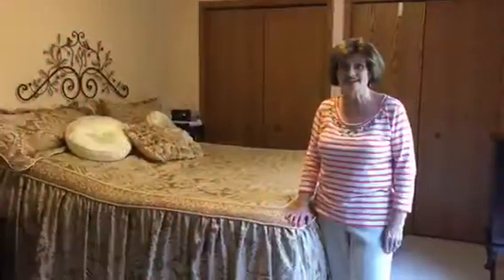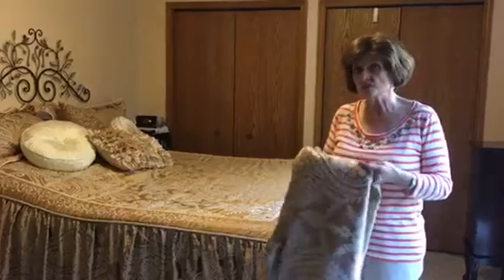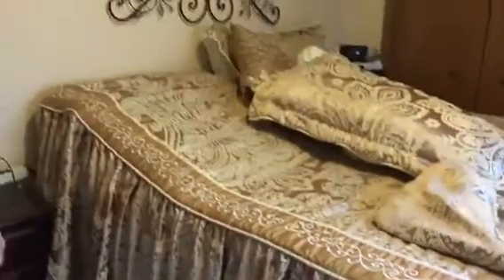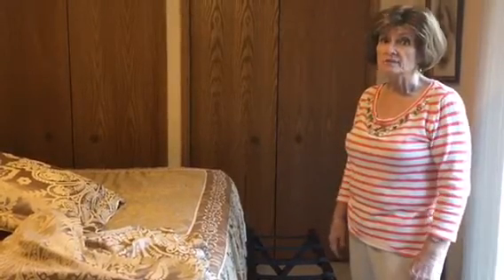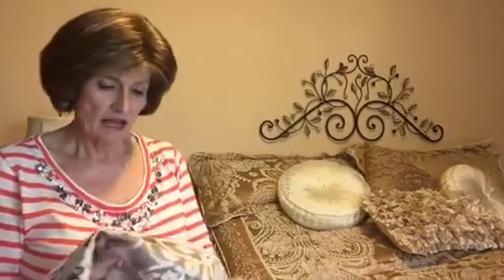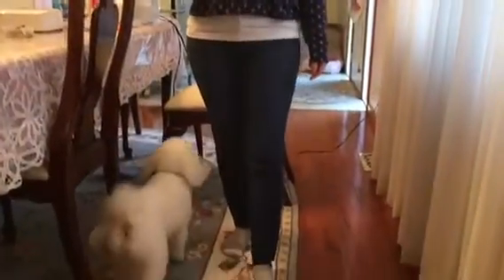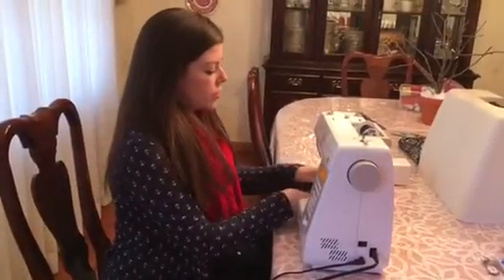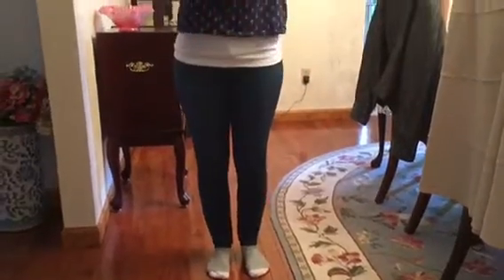Sew Happy! My Bedspread Tips For An Extra Thick Mattress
Instagram: @cc.lulu (tag us on your recreations!)

You guys have been asking for another sewing video, so here is a really quick one about my bedspread tips for an extra thick mattress. Plus, we show Lulu altering her new jeans. Like this video if you want even more sewing videos.
            💝, CC and LULU